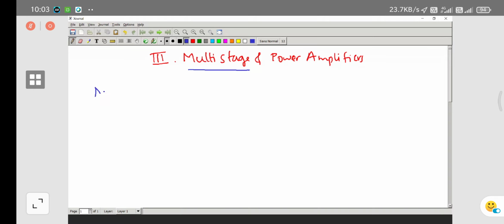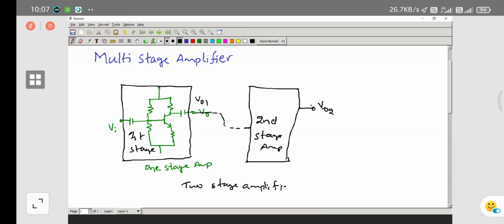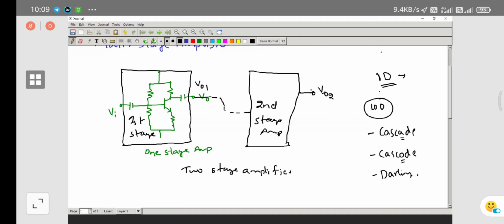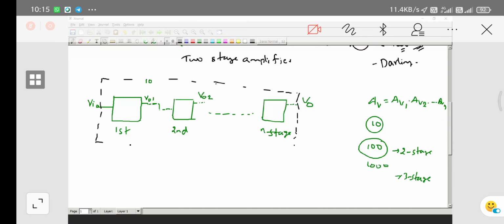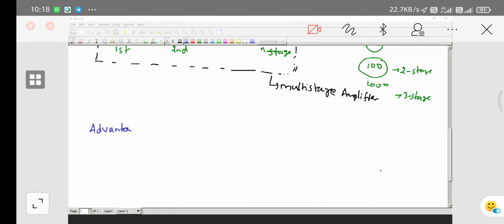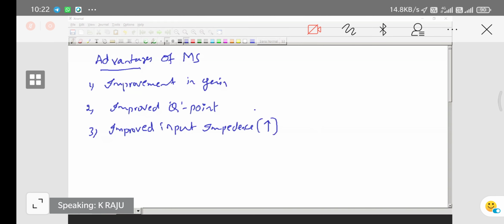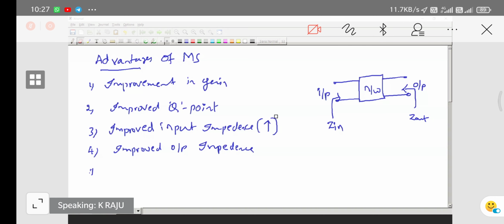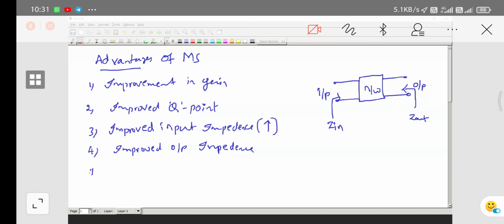AE on 11/01/2021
Screen recording of Analog electronics on Monday, 11/01/2021 which was held in Cisco WebEx meeting for EEE 2nd year students at JNTUH College of Engineering Manthani

please ignore if any voice disturbances occur in the video